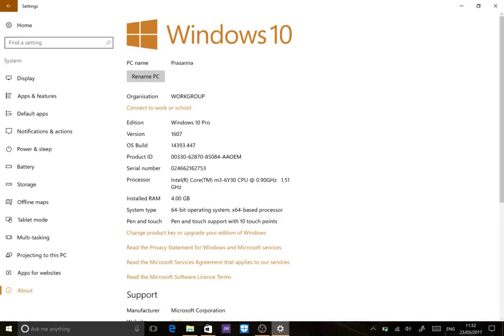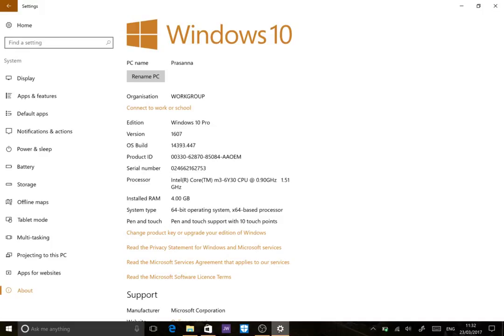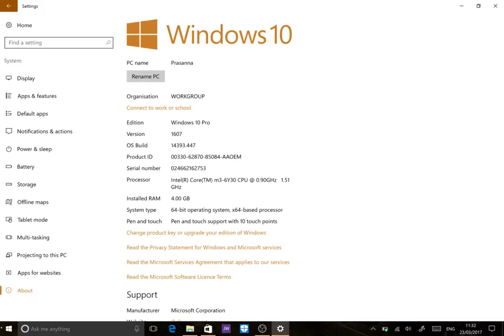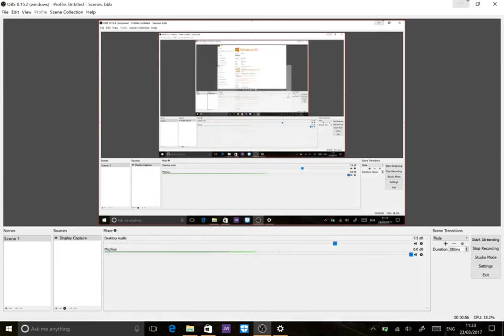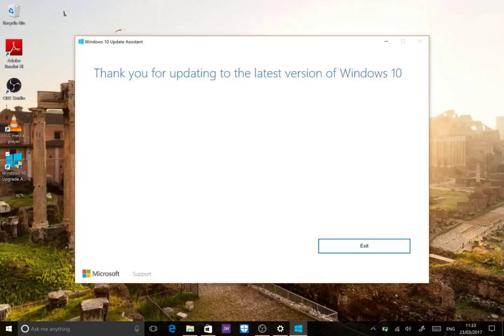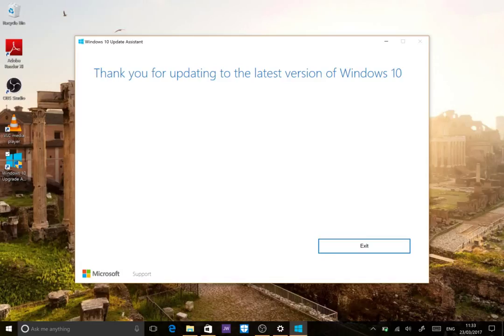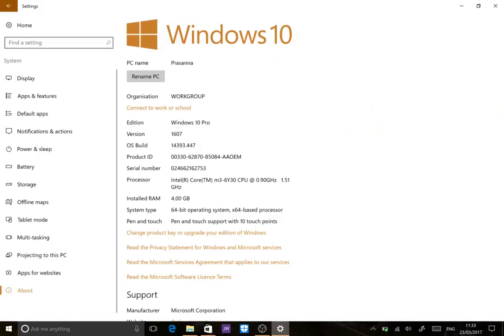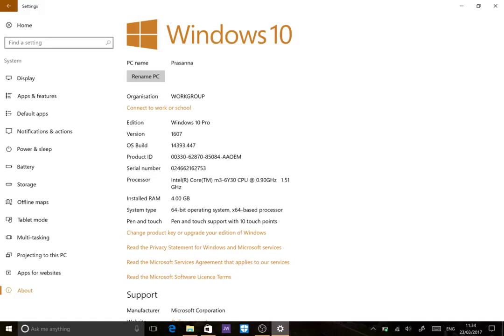How to activate windows ink ? (Surface Pro 4 , Windows 10 )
In this video, i have explained how to activate Windows Ink feature in Windows 10 and Surface Pro 4 by downloading the Anniversary update for windows 10. U have to install the new update which is 200mb to 1Gb in size depending on your system config.

Thanks.